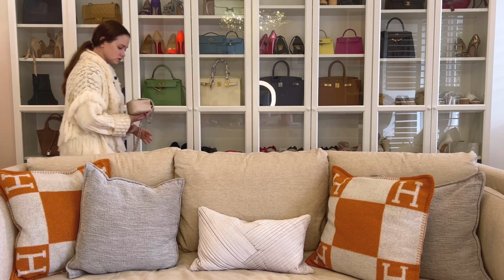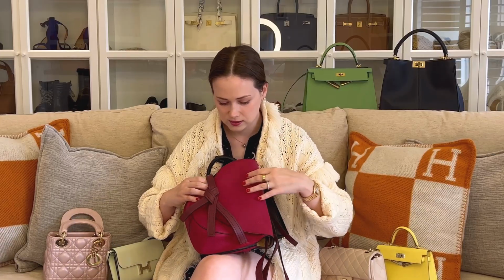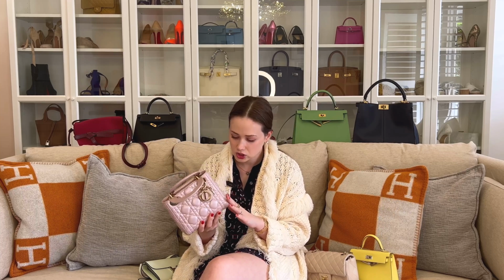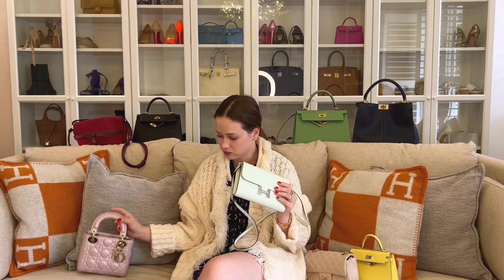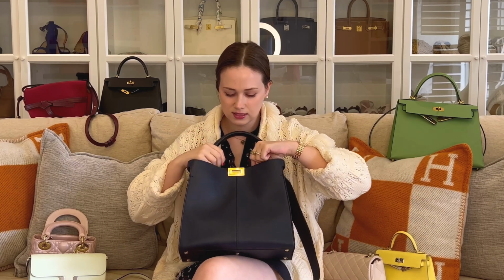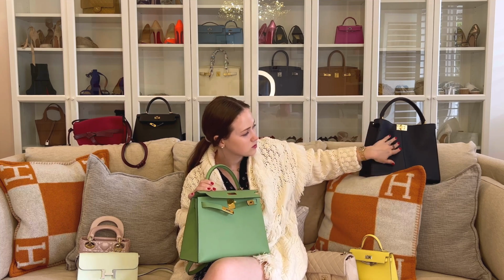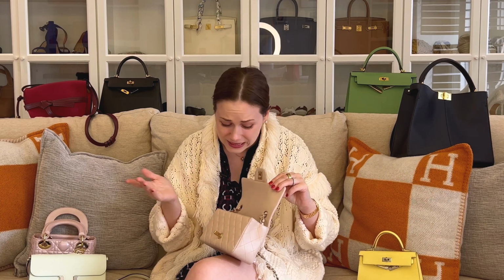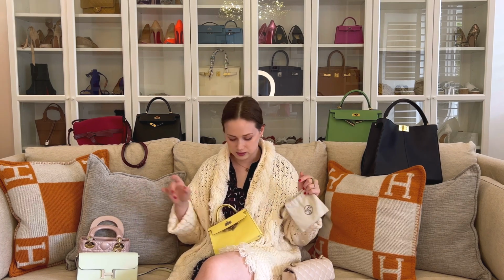Comparing Hermes vs. Chanel, Dior, Fendi, Loewe | Which Brands I Would Never Buy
Wondering why Hermes collectors stop buying other brands bags? Why do they cost so much? Why cant you just buy an Hermes bag in the store?

Then this video's for you. I'm gonna show you the real difference between Hermes bags and other bag brands out there. I'll use my own collection to compare brands like Chanel, Dior, Fendi, and more to the king of luxury handbags – the Hermes bags. If this video doesn't change the way you see luxury bags, then I don't know what will. Let me know what you think of this review in the comments ⬇️

0:00 - Intro
2:07 - Hermes Kelly 25 vs. Loewe Gate bag
6:49 - Mini Lady Dior vs. Hermes Constance to go
12:12 - Fendi Pekaboo Light - Hermes Kelly 28
17:42 - Chanel Classic Mini vs. Hermes Mini Kelly

🧡DOWLOAD MY FREE GUIDE: “TOP-5 Tips On Scoring Your Dream Hermes Bag”🧡